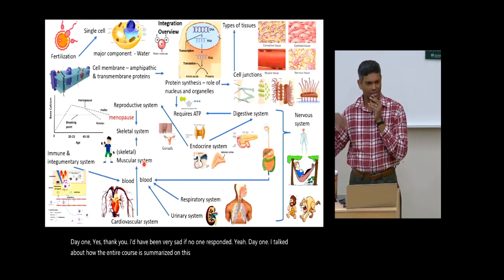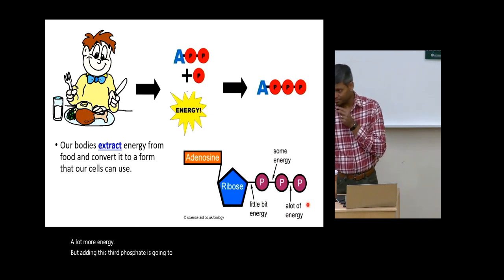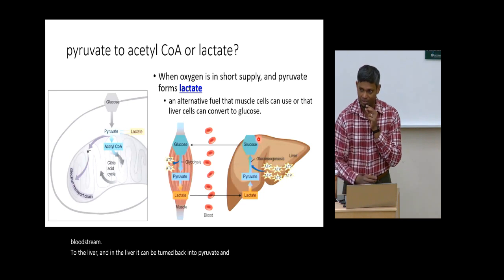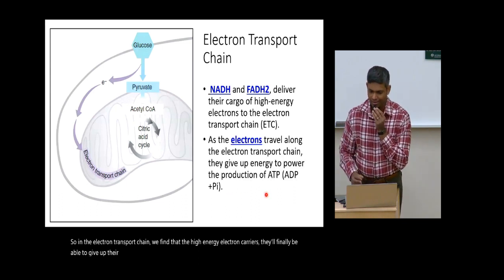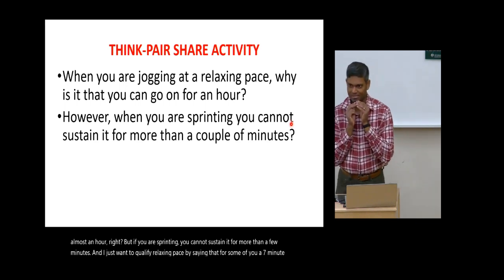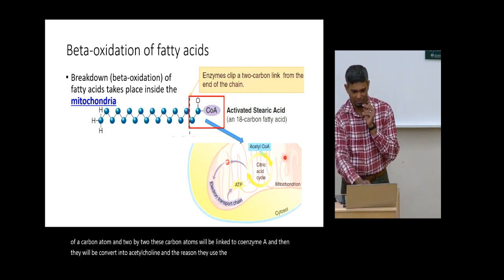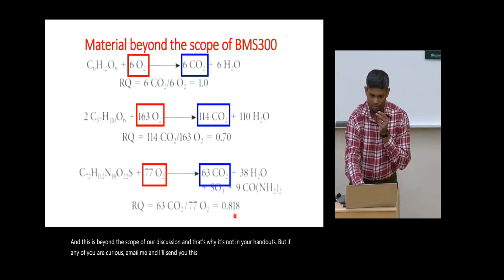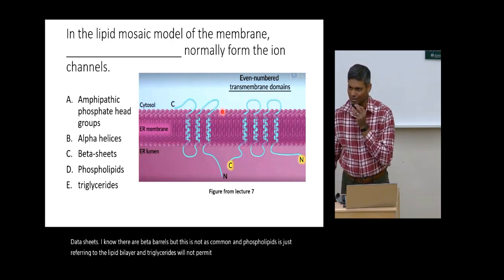SP24 Lecture #4: Energy Metabolism